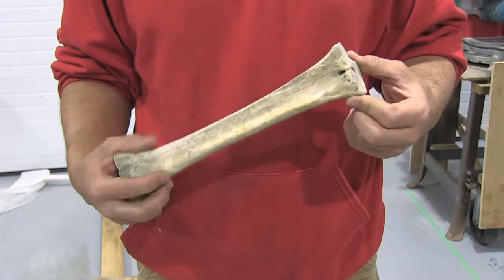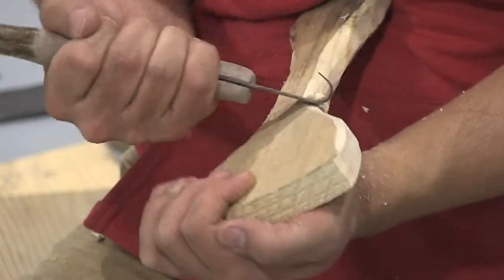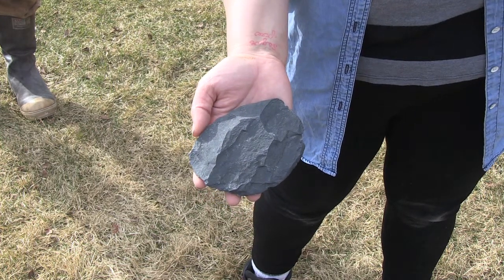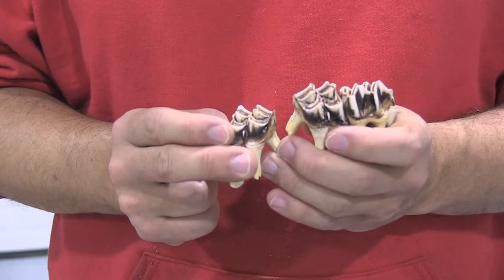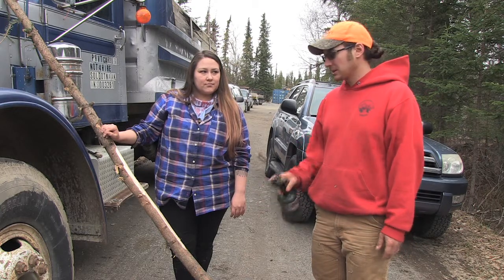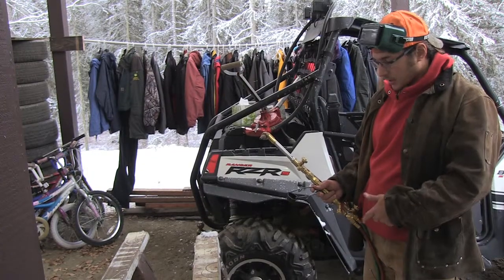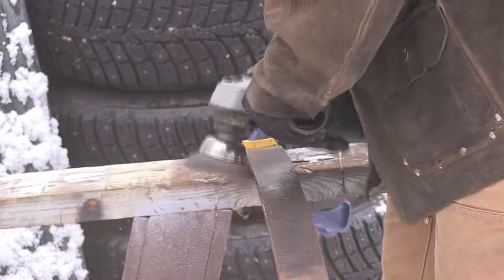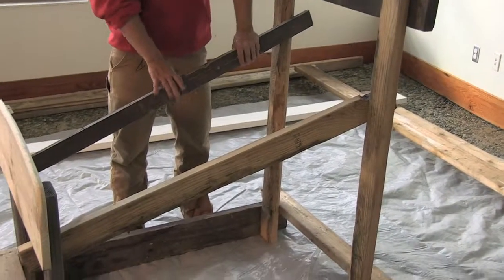Athabascan Moosehide Tanning & Sewing (6 of 23): Tools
Older generations of Alaska Athabascan (Dene) peoples tanned moose hides using time-tested methods to make strong, supple leather for sewing beaded or quill-embroidered tunics, jackets, mittens, bags and moccasins, as well as everyday essentials such as dogsled harnesses. Because traditional tanning is time-consuming and requires technical knowledge that has declined in recent generations, most moose hides are now sent out to commercial tanneries for processing with synthetic chemicals. Commercial tanning produces a lower quality hide, but more importantly, it displaces the passing on of Athabascan tanning knowledge. Recognizing this, contemporary artists Joel Isaak (Dena'ina Athabascan) and Melissa Shaginoff (Ahtna Athabascan) have been learning traditional methods for tanning moose hides from elders Helen Dick (Dena’ina Athabascan) and Jeanie Maxim (Ahtna Athabascan) and adding tested, contemporary tools.

The Alaska office of the Arctic Studies Center worked with these committed artists and elders from September 2017 through June 2018 to carry out moosehide tanning work in communities and backyards in Kenai, Chickaloon, and Anchorage, and a sewing and beading residency at the Anchorage Museum. The collaboration resulted in the set of twenty-three educational videos presented here.

To learn more about Alaska Native cultures, please visit the Smithsonian Learning Lab site “Smithsonian Arctic Studies Center in Alaska” There you will also find more instructional video sets and also educational resources for teaching at home or in a classroom.